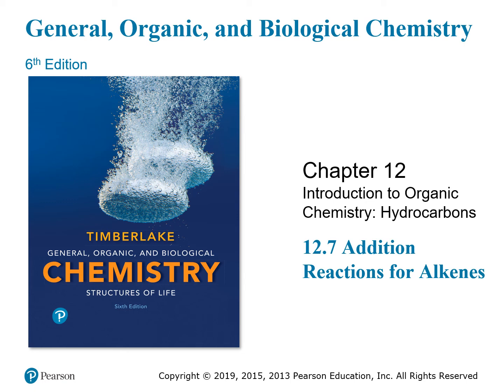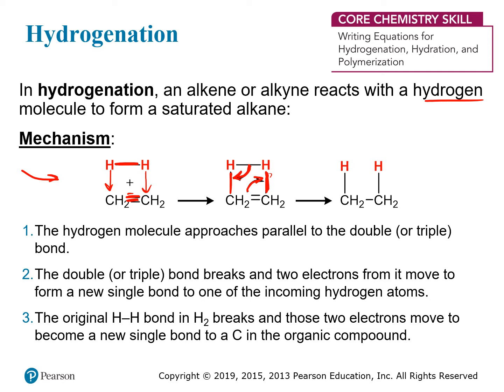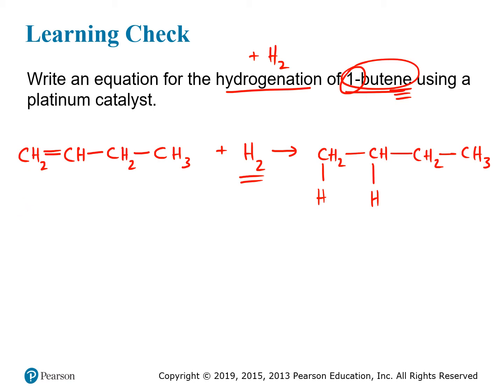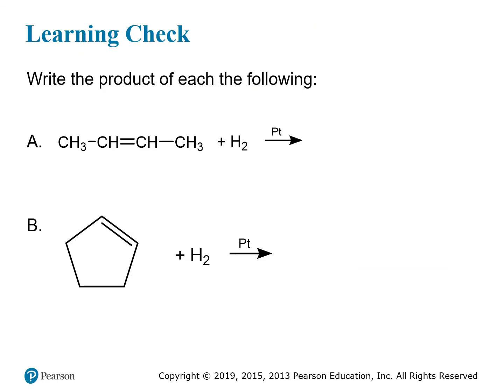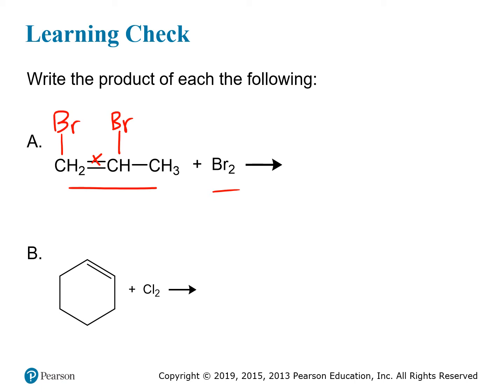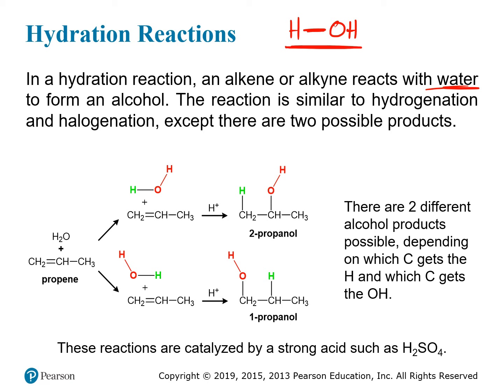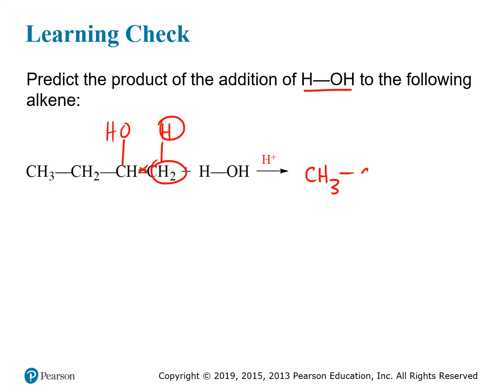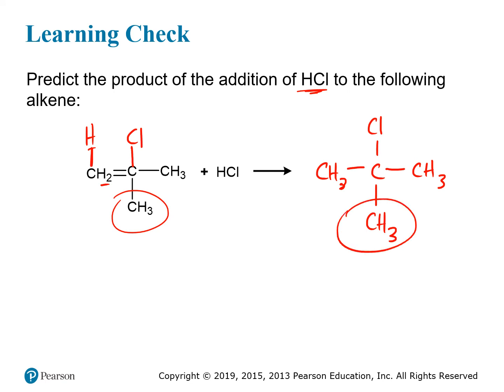(10.7) Addition Reactions for Alkenes